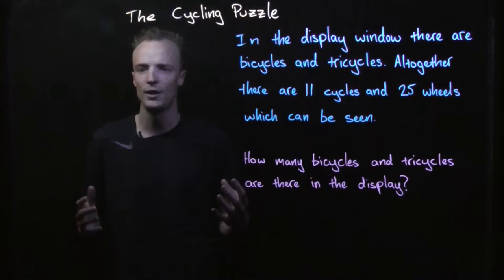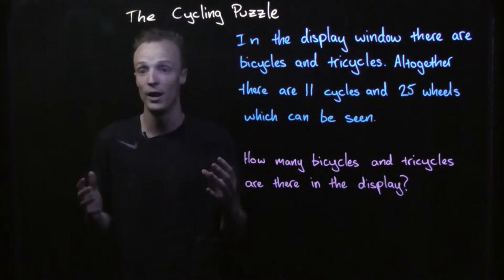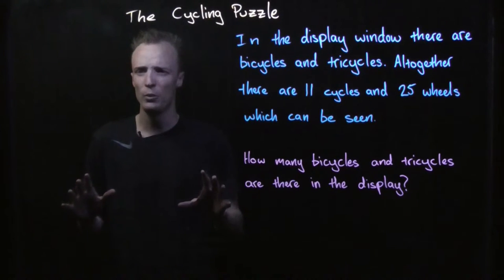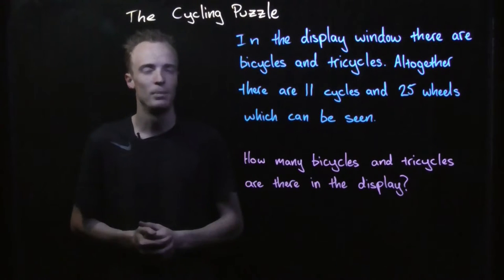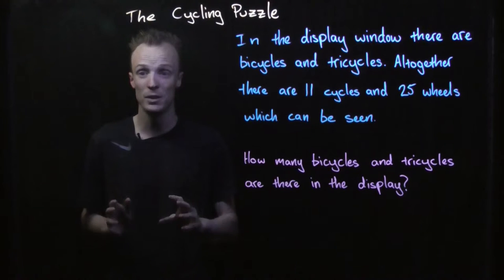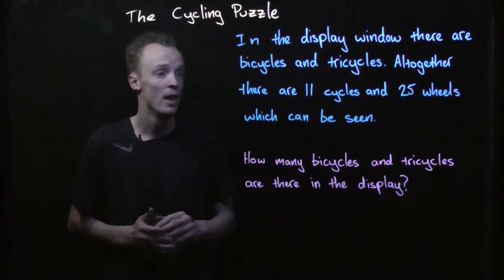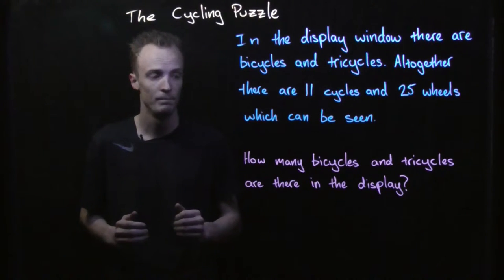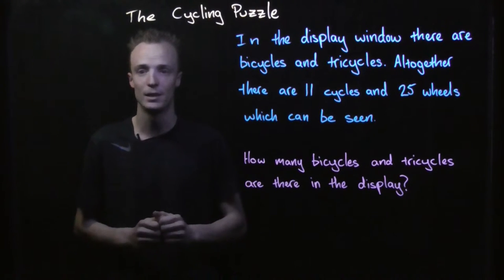Cycling Puzzle: Introduction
This is an introductory video in a small series of videos that introduce different methods that can be used to find solutions to simultaneous equations. In this video I introduce a small maths problem that will be used throughout the remainder of the videos as I introduce the different ways that a solution can be found for this type of problem.